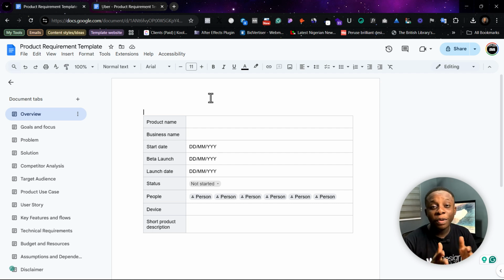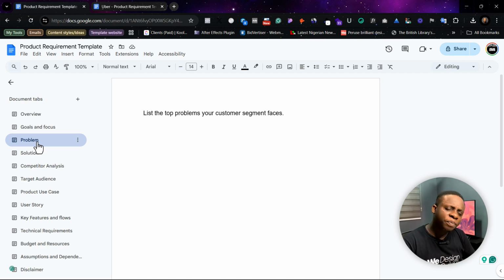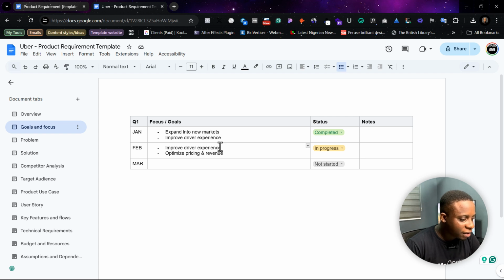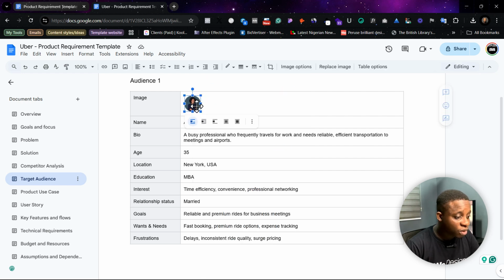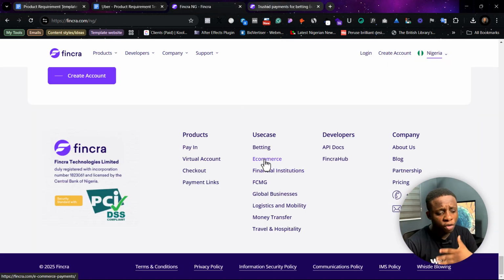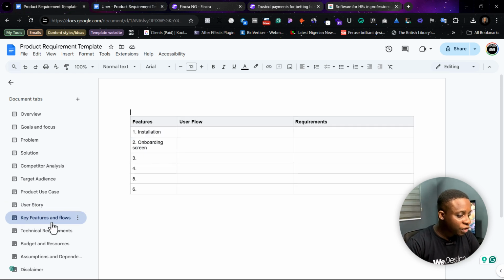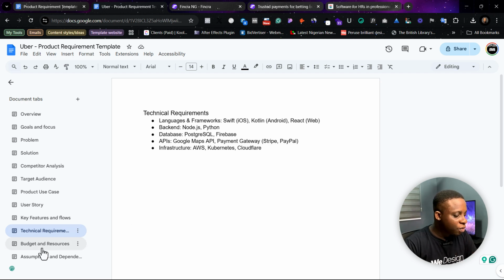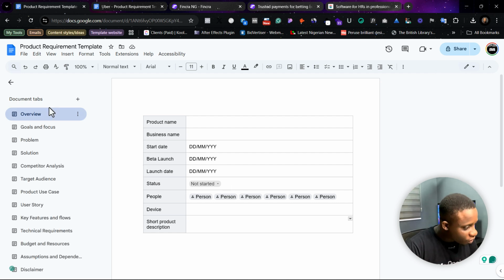How to create a Product requirement document + Template Free 2025 | PRD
Get the PRD template here (free)

Chapter and Timelines
00:00 - Introduction
04:44 - Overview
05:40 - Goals and focus
06:57 - Problem
07:34 - Solution
08:09 - Competitor Analysis
09:37 - Target Audience
11:11 - Product Use Case
14:06 - User Story
16:18 - Key Features and flows
18:43 - Technical Requirements
19:51 - Budget and Resources
20:30 - Assumptions and Dependencies